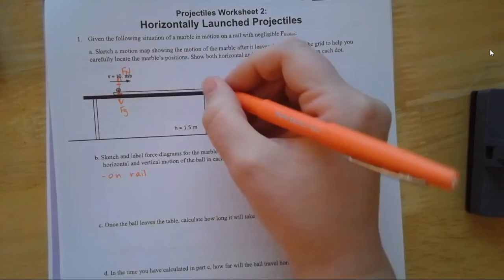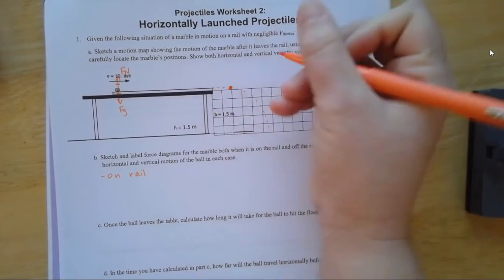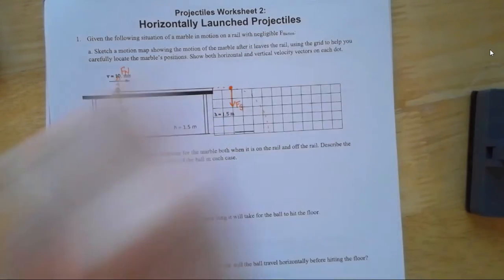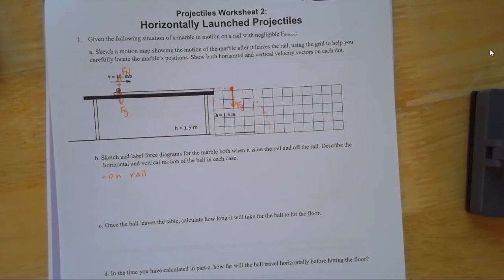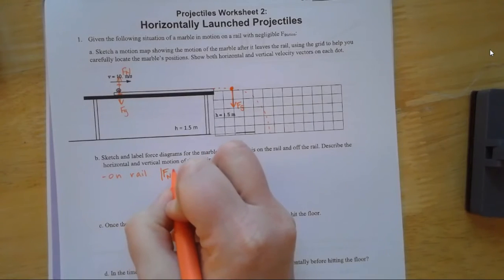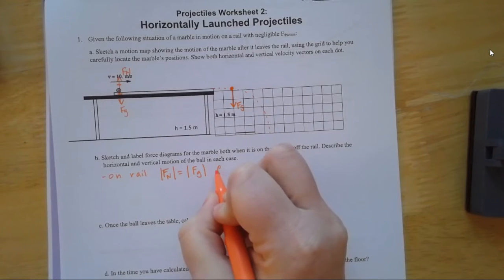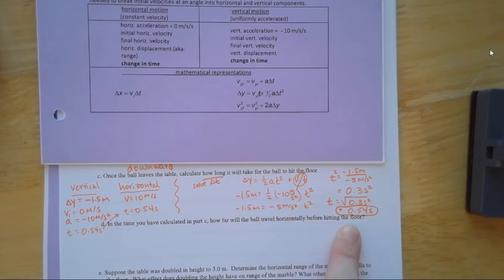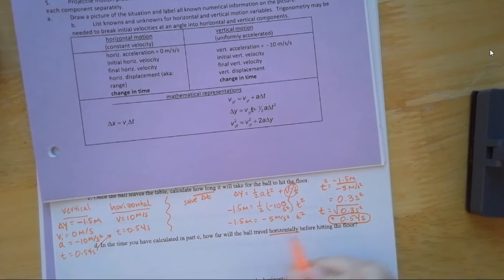Unit 6 WS2 Sample problems